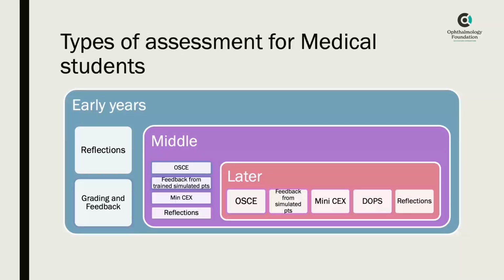How to Assess Communication Skills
Learn how to choose the appropriate assessment methods in communication skills training. The lecture belongs to Module 10 of the course "Teaching Skills for Ophthalmic Educators Online Series."  Take the module and claim CME credits

0:00 Introduction
1:18 Assessment Settings
1:52 Miller's Pyramid
2:13 Written Tests
2:42 Observed Structured Clinical Exam
3:29 Mini-CEX
4:16 Training of Faculty in Assessment
5:05 Planning Communication Skills Training and Assessment
5:49 Reflection
6:25 Types of Assessment for Medical Students
6:59 Conclusion